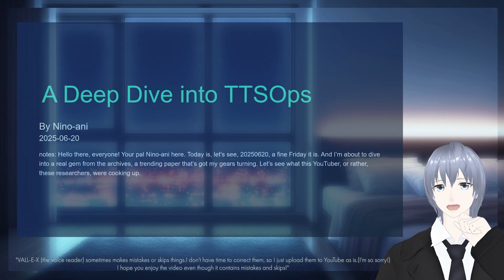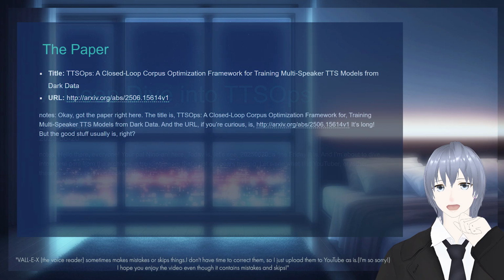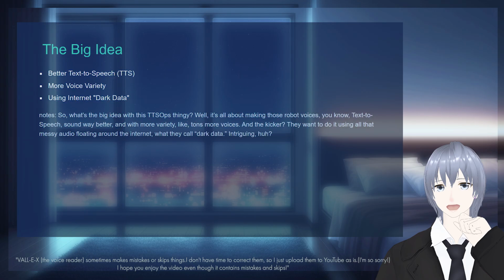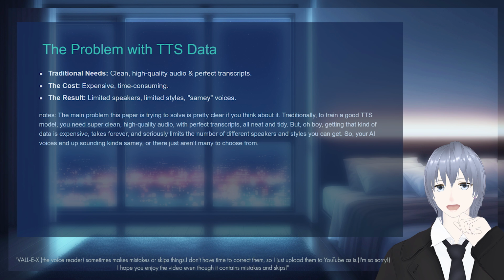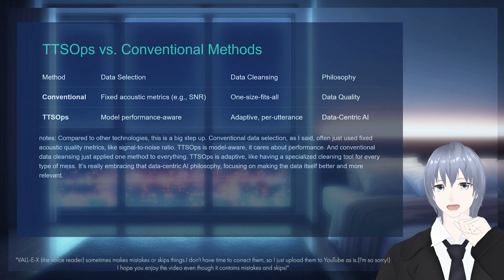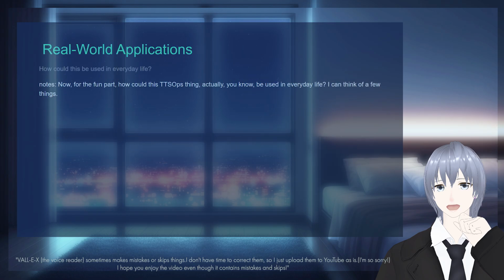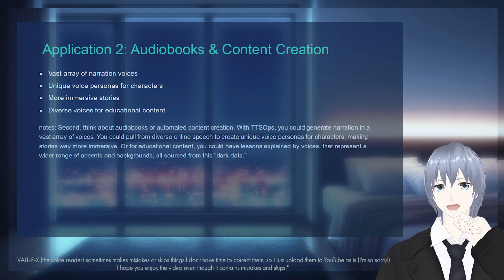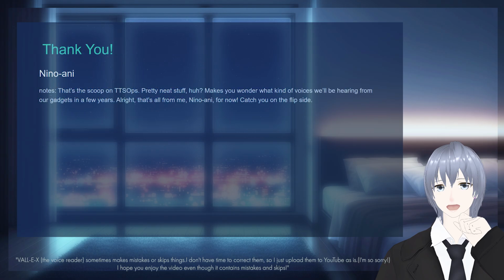TTSOps Explained: Training Diverse AI Voices from Internet 'Dark Data'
Welcome back! Today, we're diving into a fascinating research paper called "TTSOps: A Closed-Loop Corpus Optimization Framework for Training Multi-Speaker TTS Models from Dark Data".

Are you tired of AI voices sounding too similar? The traditional way to train Text-to-Speech (TTS) models needs incredibly clean, expensive data, which severely limits the number of unique voices you can create.

This paper introduces TTSOps, an automated, closed-loop system designed to train diverse, multi-speaker TTS models using 'dark data' – the vast amounts of messy, real-world audio found all over the internet (like on YouTube!). Instead of just looking for clean audio, TTSOps intelligently evaluates how much a piece of audio will actually *improve* the model's training, even if it's a bit noisy. Learn about their innovative 'evaluation-in-the-loop' process and how this framework could revolutionize how we create a huge variety of natural-sounding AI voices from readily available data.